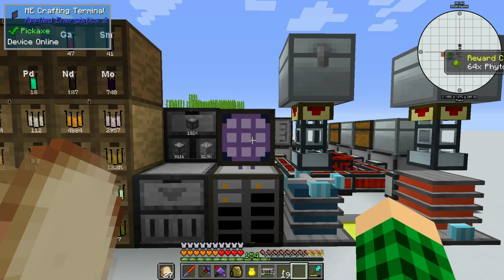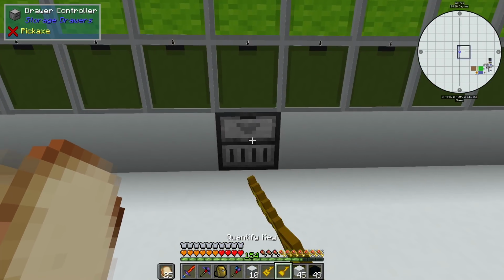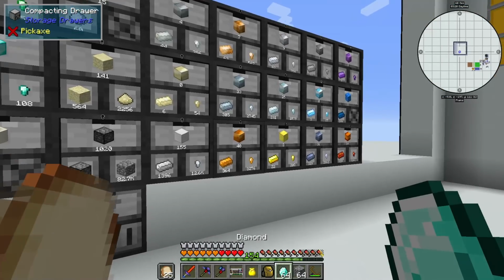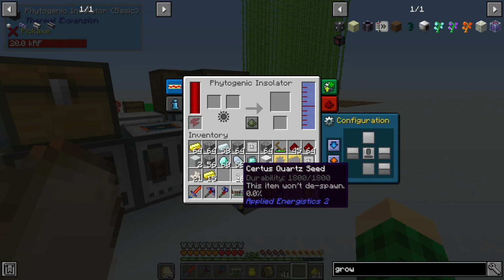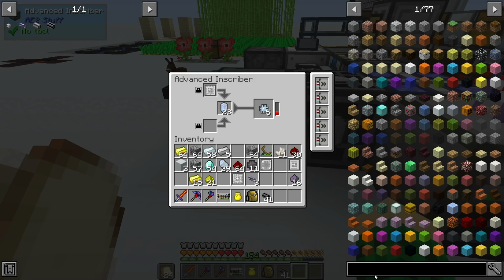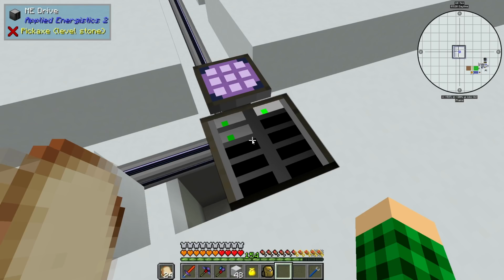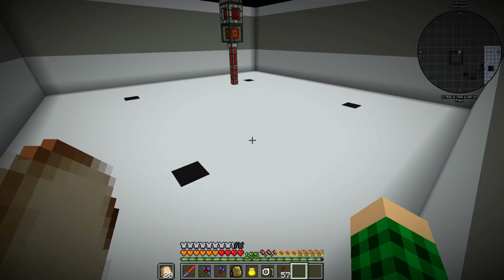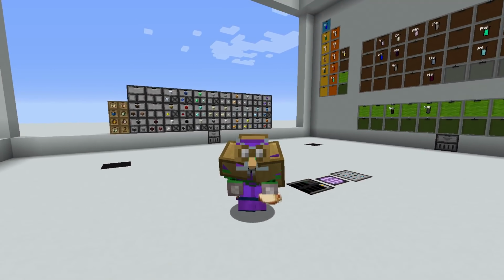Minecraft Antimatter Chemistry - EP6 - Storage Drawer Periodic Table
Links!

About Antimatter Chemistry:
Antimatter Chemistry is a questing/progression pack inspired by Anti-Material Energy (1.7.10) by Parcel31u.

Coming in at about 100 mods, this pack loads quick and performs well on potato computers,
but still remains a unique hand-crafted and engaging experience that can provide dozens of hours of fun.